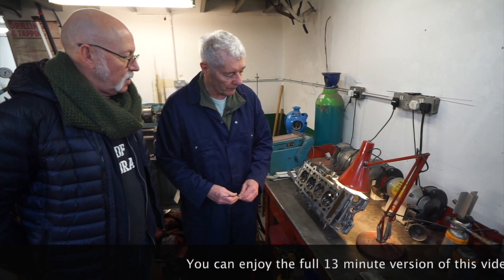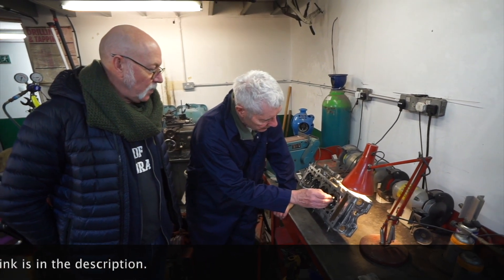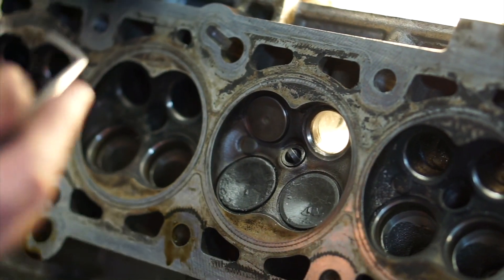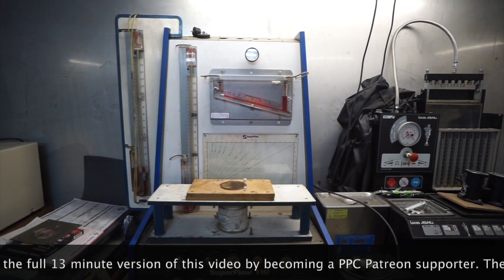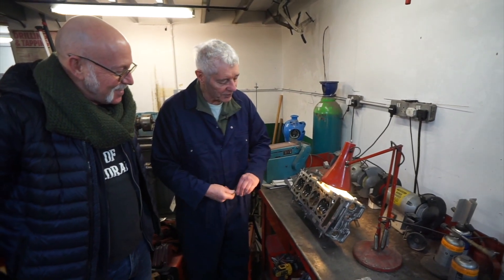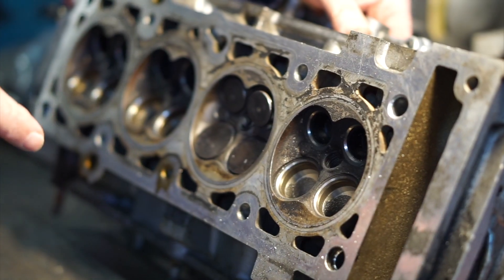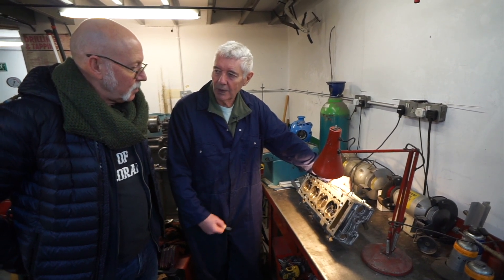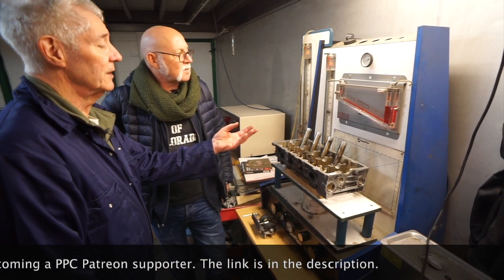Dave Walker – how to modify cylinder heads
Add description here

We want to make the PPC YouTube a viable thing and your support is vital.